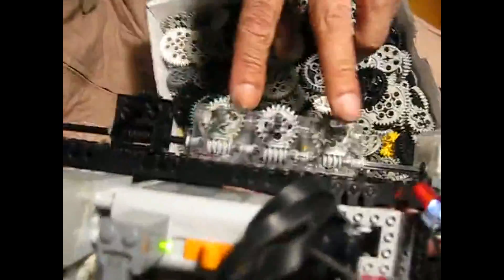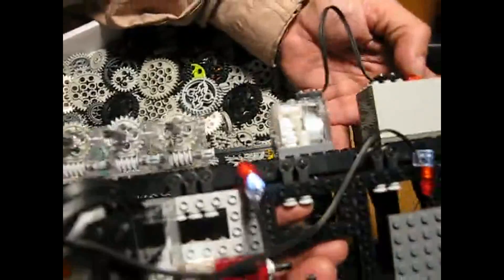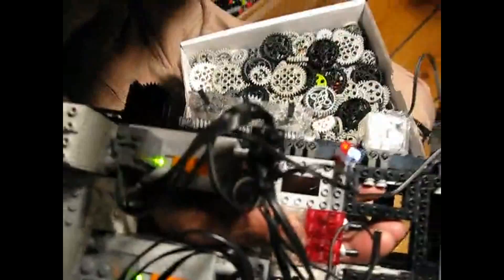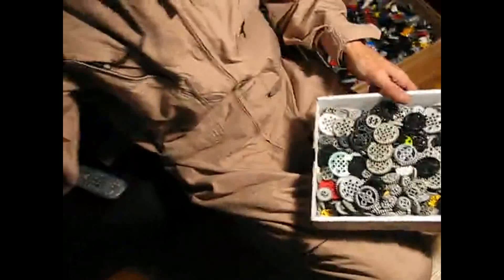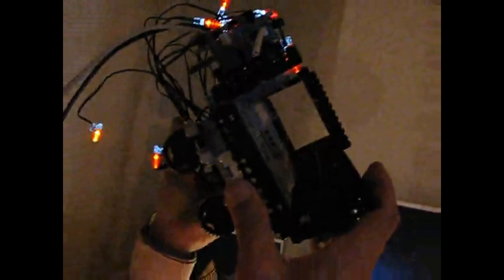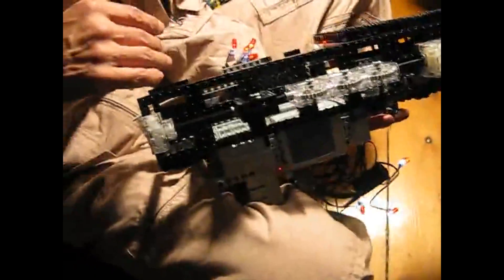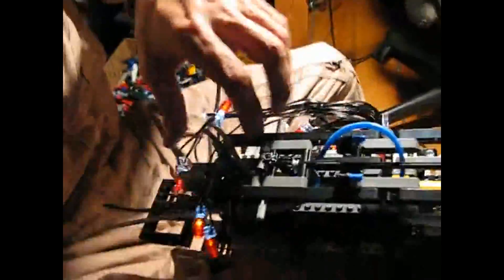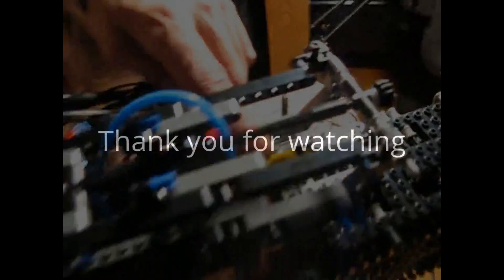Cool LEGO Machine GUN! Working with NXT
Machine GUN with NXT - Cool LEGO Technics!